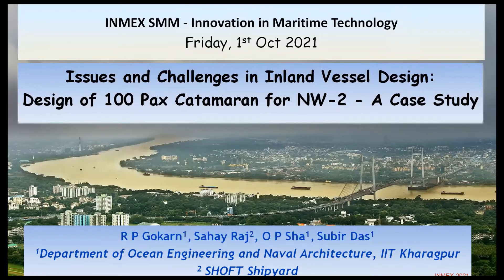Issues & Challenges in Inland Vessel Design: Design of 100 Pax Catamaran for National Waterways 2